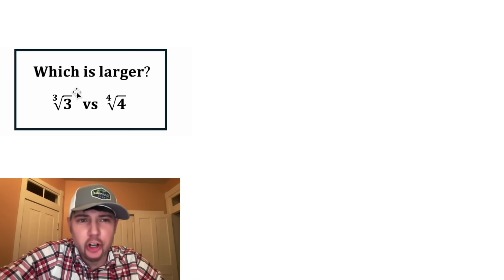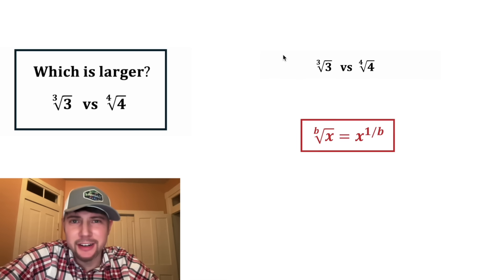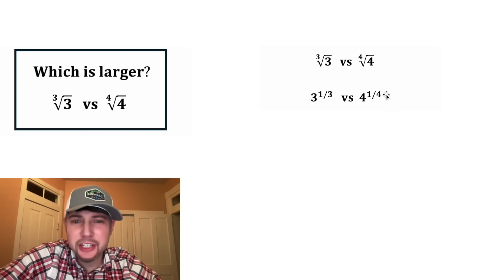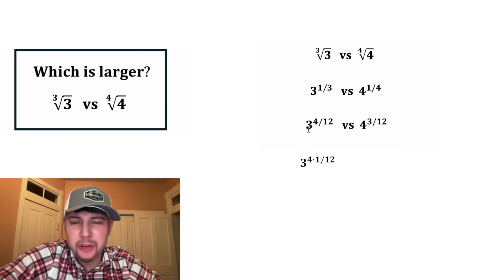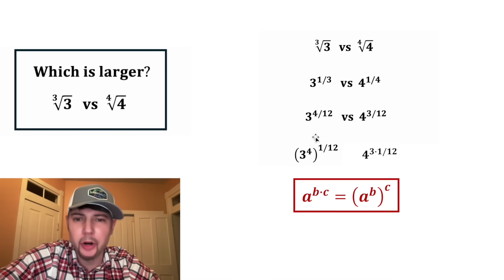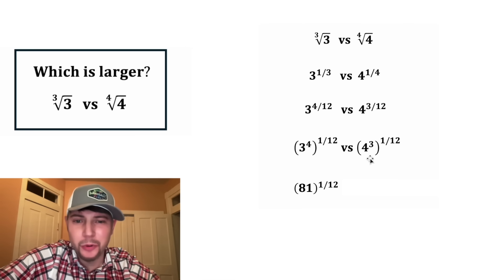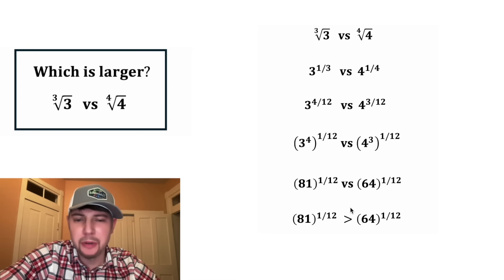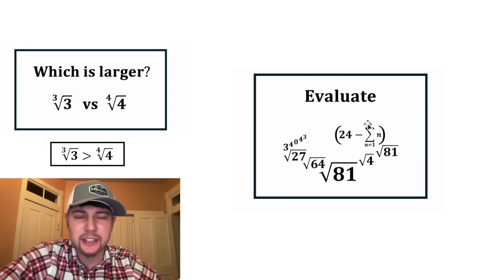Algebruary Day 11